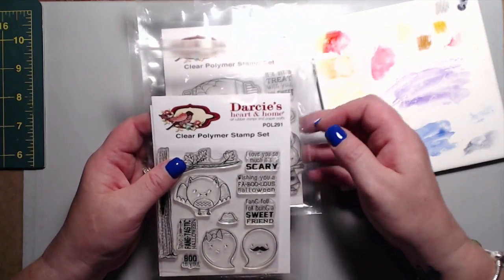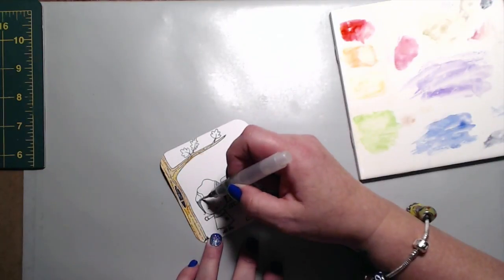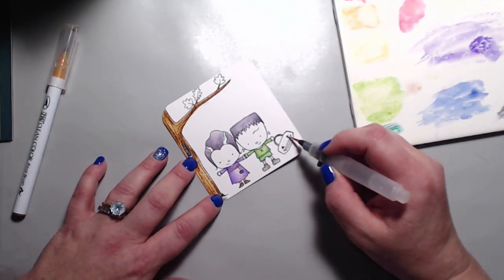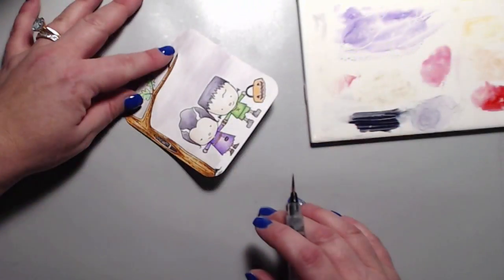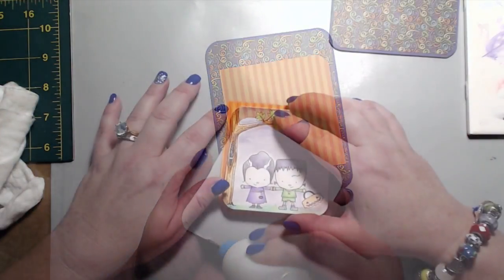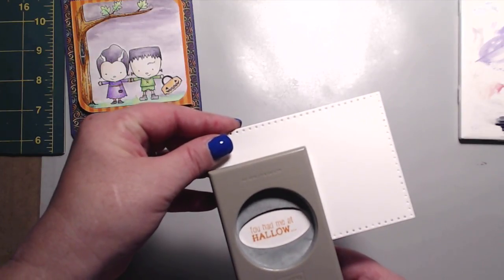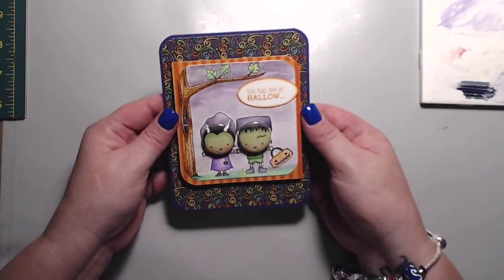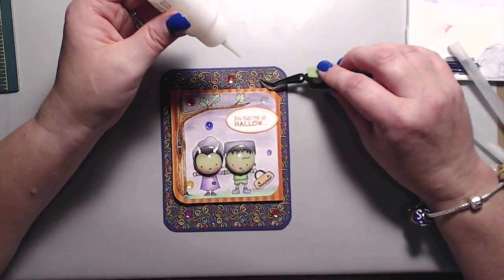You had me at hallow, halloween card with zig watercoloring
hello everyone,
     I hope you enjoy making this card with me today.  I used two stamps by Darcie's heart & home stamps, the  stamps sets don't have names but numbers instead.  I used POL289  and POL29. I did all the coloring with ZIG clean color real brush marker on Strathmore Bristol with paper, I used the 6x6 pad from doodlebug design called boos and brews as well as a piece of purple card stock for the base of my card. unfortunately I do not know where the purple card stock from  but I cut it down to 4 1/4 by 11 inches and score at 5 1/2 to make a top folding A2 size card.  I used the Crop-A-Dile Corner Chomper by We R Memory Keepers to round the corners of the card.   I used TomBow Mono Multi liquid glue  as my adhesive however I changed the container it is in because I like to have the small needle like tip.
   I think that covers what I didn't say in the video and I hope you enjoy this video.  feel free to ask me any questions that you may have and you can also find me on facebook at treasures of many craft corner as well as on etsy as treasures of many.
   Until next time, Hugs and Loves from my craft room to yours

Natalie